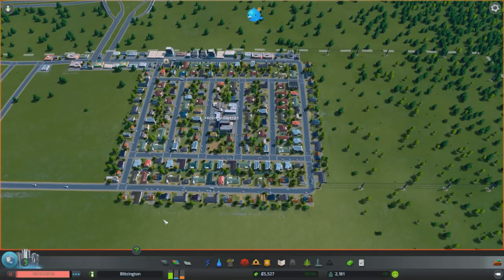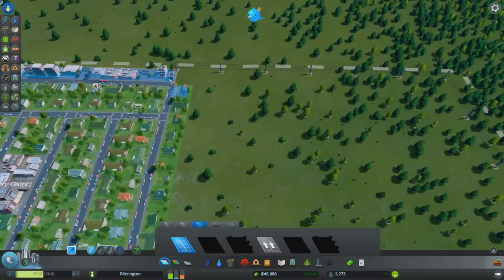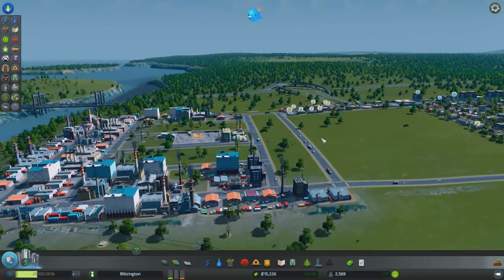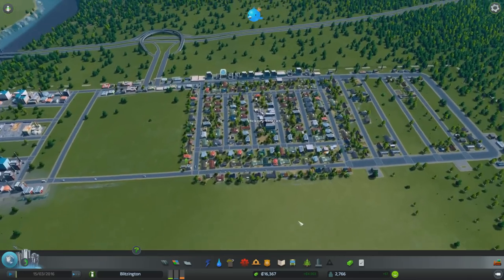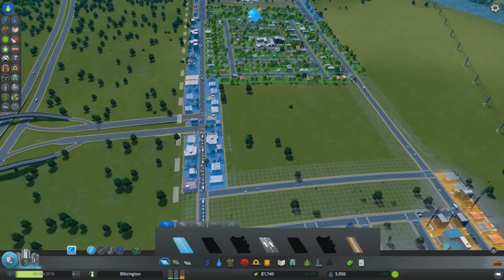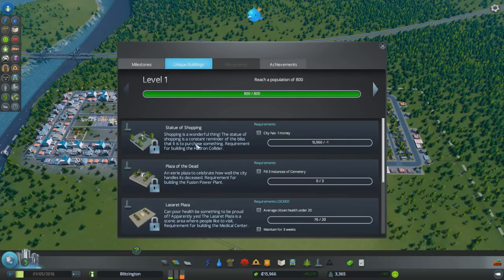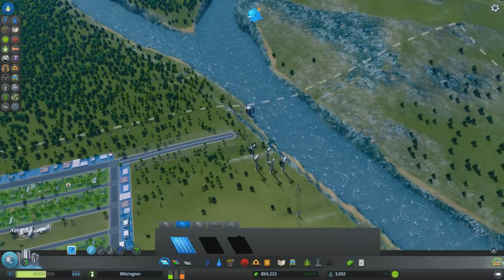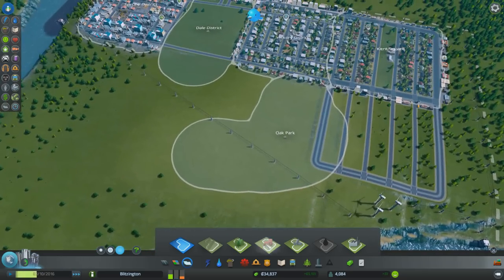Cities Skylines - Ep. 3 - Saving the Kitties! - Let's Play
Cities: Skylines is a modern take on the classic city simulation. The game allows you to build a city to expand your skyline through a variety of maps and different in game tools!

If you enjoyed this LP Series, check out some of my others!

►Extensive local traffic simulation: Colossal Orders extensive experience developing the Cities in Motion series is fully utilized in a fully fleshed out and well-crafted transport systems.

City Skylines is not available on PS4 or Xbox

Look at the Cities Skyline System Requirements on the official Paradox

Outro was created using a template from RavenProDesign